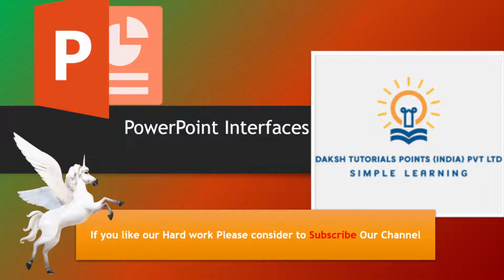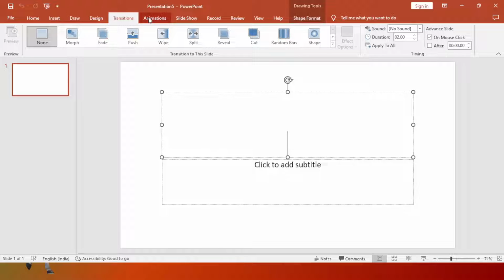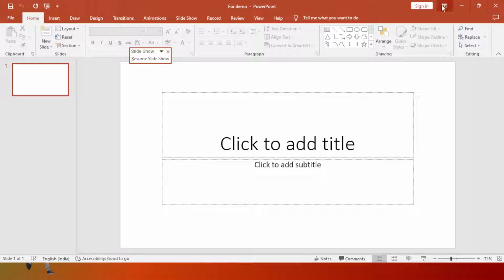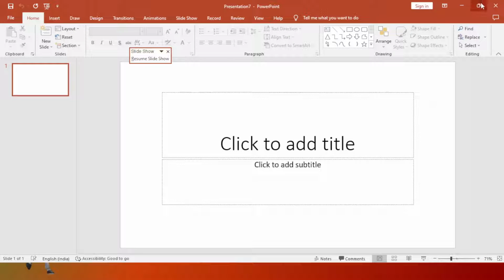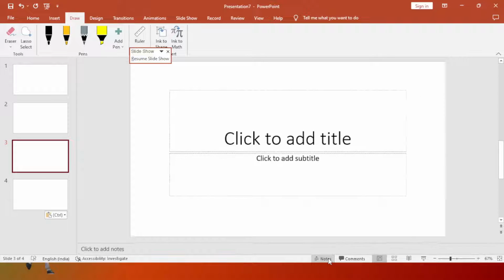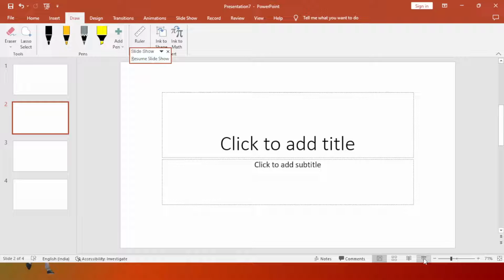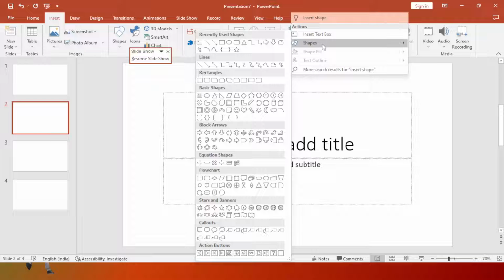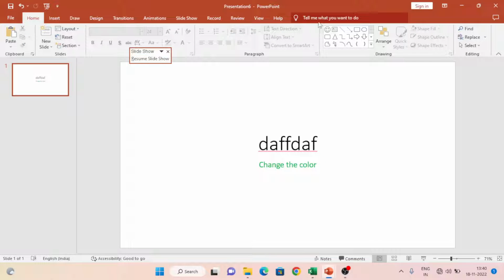MS Power Point | PPT Interfaces | MS Power Point Complete Tutorial Chapter 3